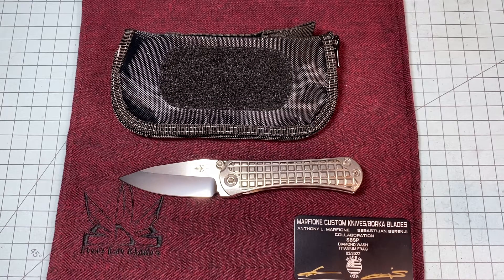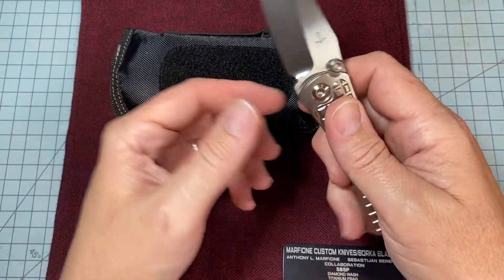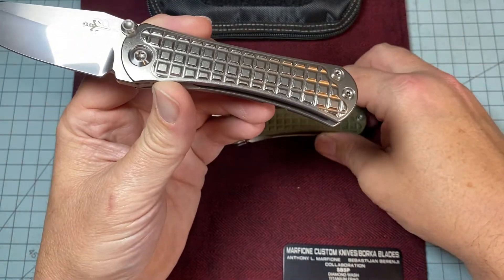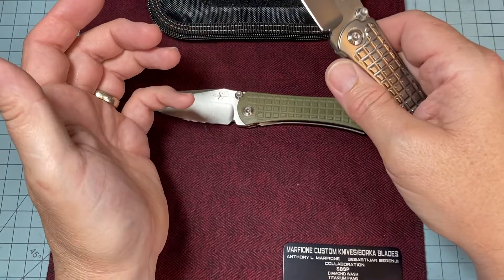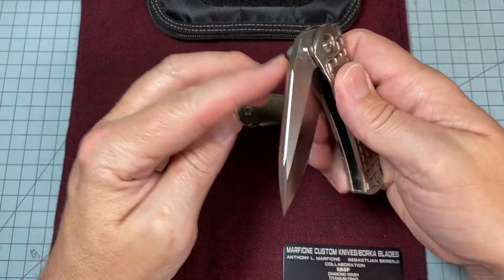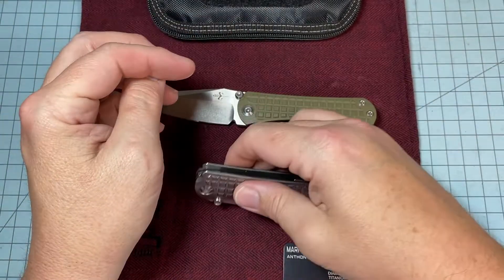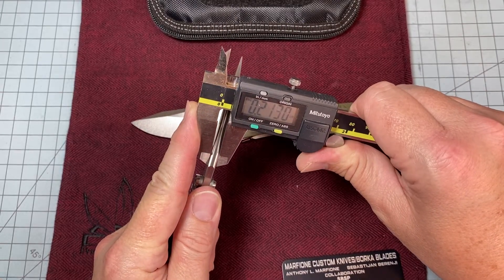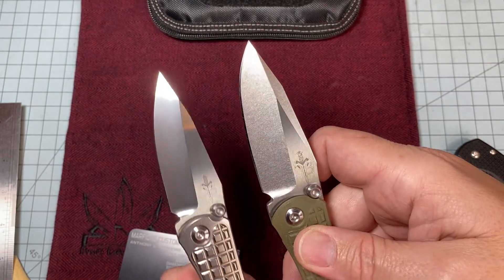Marfione/ Borka Blades SBSP Diamond washed